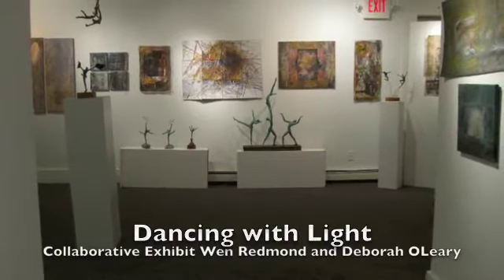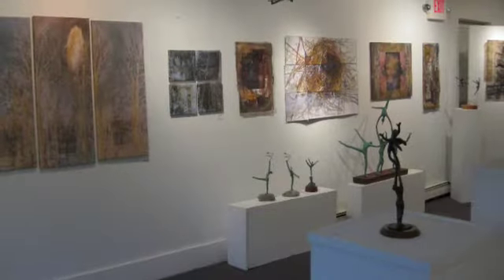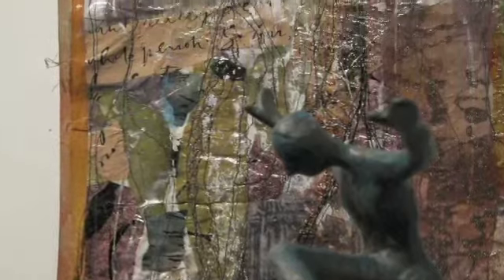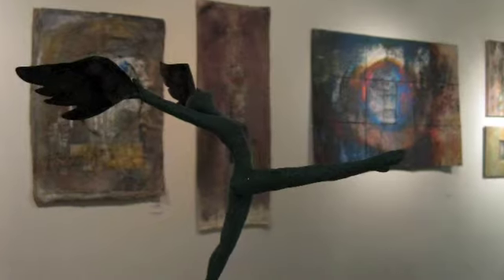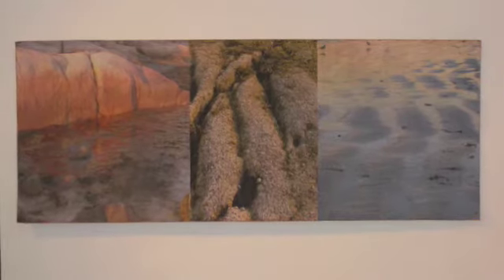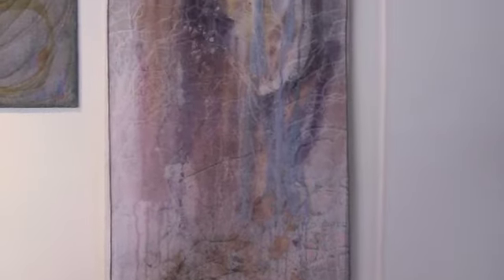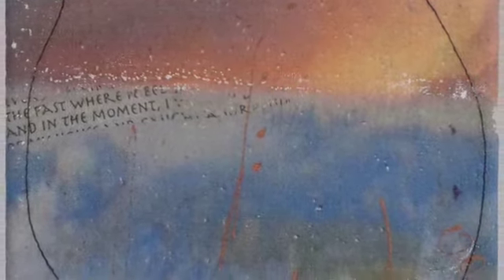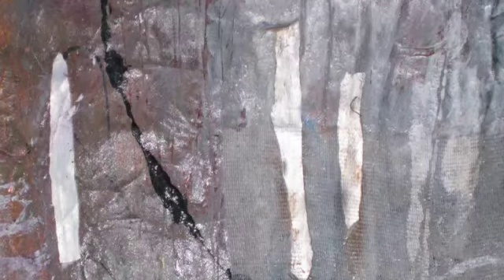Dancing with Light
Collaborative Exhibit with Deborah Homer OLeary and myself, Wen Redmond Feb 2011 Portsmouth NH
Wen Redmond
Making the Imagination Real
Contemporary Art in Fiber